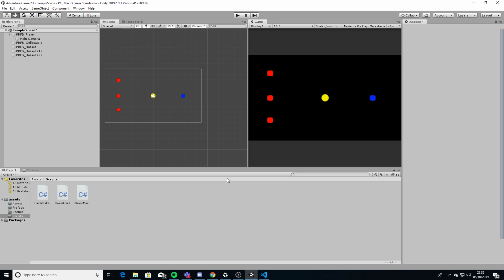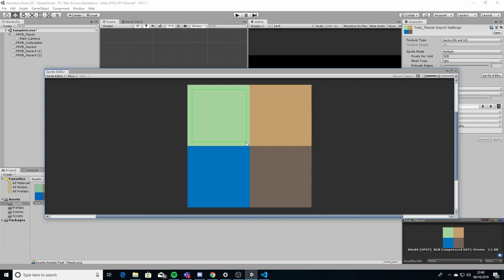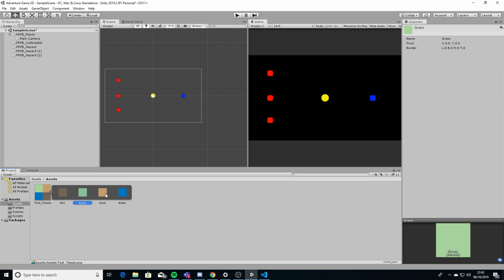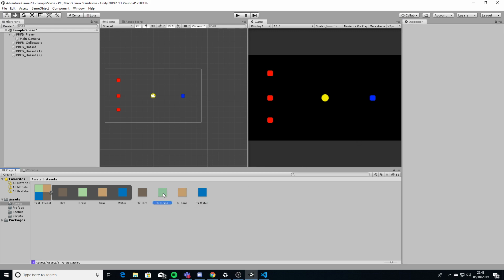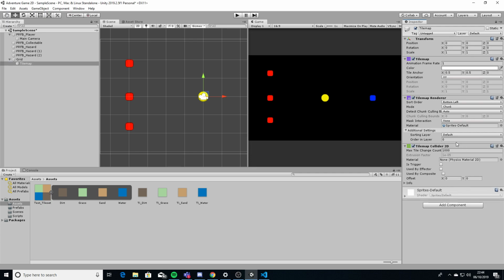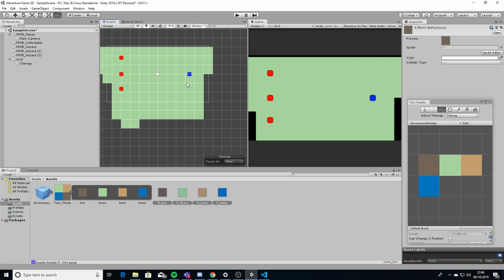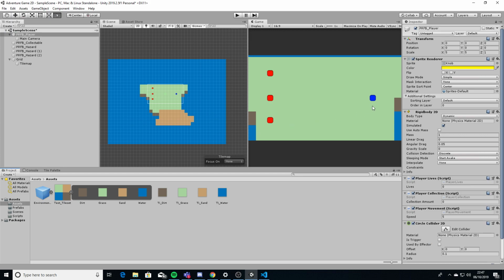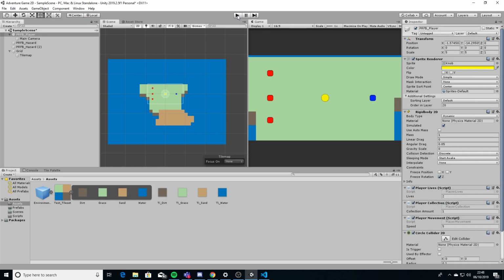Lesson 5 Tile Map and Level Creation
Using the Unity Tile Map and Tile Palette functionality to make a level from a simple spritesheet